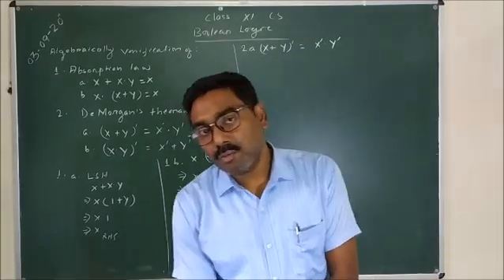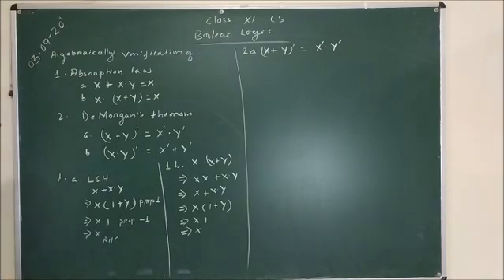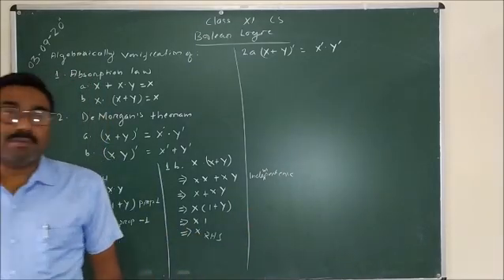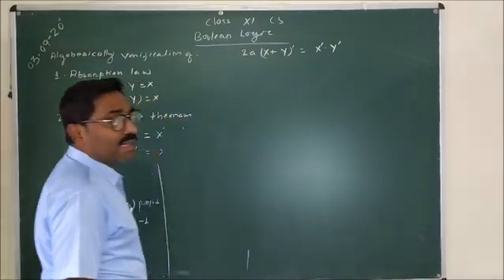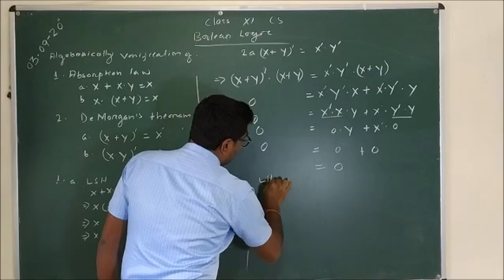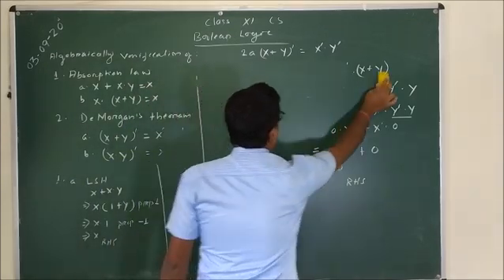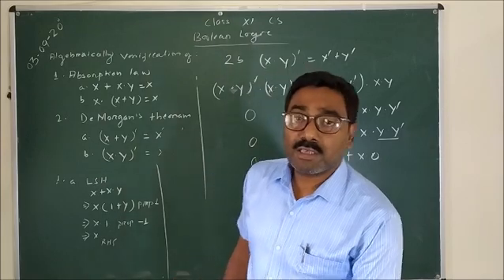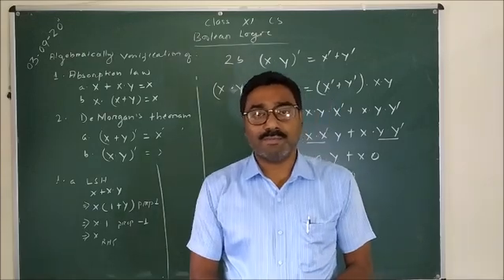Class XI CS Algebaic varification of DeMorgan theorem